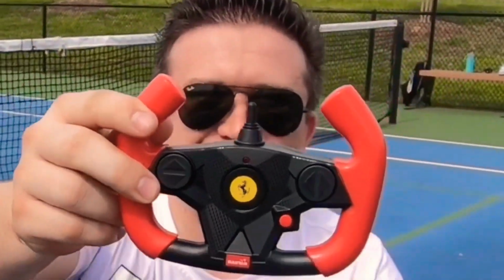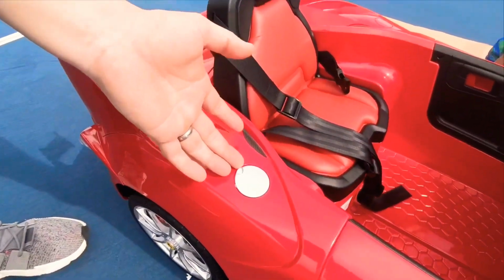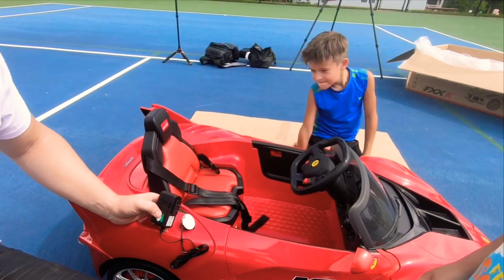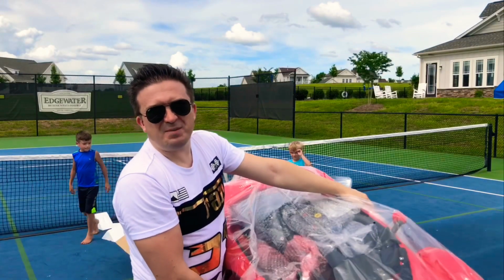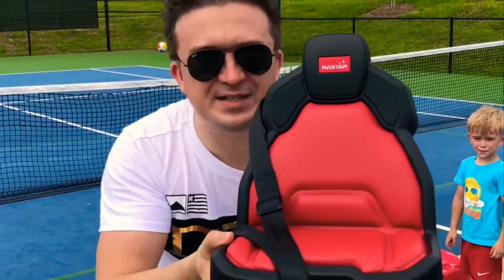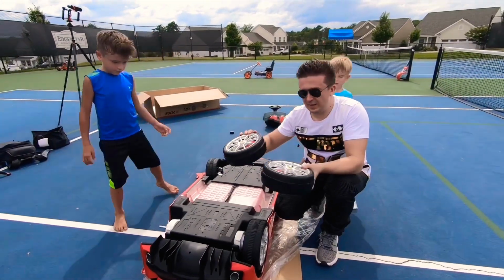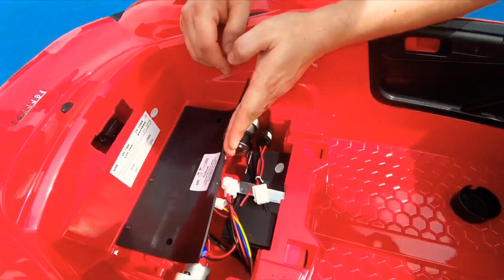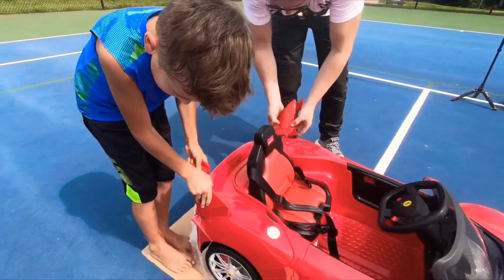12V RASTAR Ferrari FXX K Kids Electric Ride On Unboxing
Uenjoy 12V RASTAR Ferrari FXX K Kids Electric Ride On Motorized kids Car w/Remote Control Unboxing & Review

Every one has a sports car dream. This licensed Ferrari FXX K, 100% realistic super roadster.
Racing car appearance ,Speed shifting: 2-4 KM/h,Two driving modes, Music function,Safe and comfortable design.
Your kids gonna be the center of attraction when he steps out of those butterfly doors.

Stylish Racing Car

* Awesome remote controller, full of high-tech sense
* Bright LED lights makes it cooler in the night
* Classic and chic leather seat symbolizes quality
* Lockable scissor doors swing up like a butterfly
* Music playing ignites real driving passion
* "10” stickers gift, DIY racing car style

Two Driving Modes

* Parental remote control by 2.4G wireless remote controller;
* Kids manual driving by steering wheel and foot pedal;
* 2 speeds shifting: D1 (2-3)KM/H; D2 (3-4)KM/H.

Exquisite Control Center

* Unique control center design, different from others.
* Working radio, built-in music, AUX cord to play you own music. Built-in horn and real car engine sound bring real driving experience.

Lockable butterfly Doors

* Hydraulic rod design makes it easy to open the door, just need to slide the button.

Comfortable Leather Seat

* Comes with leather seat,chic and classic. Soft cushion for comfort.
* Seat belt keeps kid's safety.
* Spacious seat for only one child ensures kids move freely.

Anti-skid Wheels

* Plastic wheels with spring suspension system ensures smooth ride.
* 2s slow start device protects kids from being shocked by sudden acceleration and deceleration.

Specifications:
Battery: 12V 7AH
Remote control: 2.4G wireless RC (2*AA battery Not included).
Motor: 2 * 12V
Maximum Load: 66lbs
Applicable Age: 2-6 years
Car Speed: D1 (2-3)KM/H; D2 (3-4)KM/H
Product Size: 48” *23.6” *20.1”
Charging Time: 8-10 hours
Continuous running time：1 hour (Depend on kids weight and speed)

Features & details
* 🚗 Licensed Ferrari: Realistic super roadster Ferrari FXX K with awesome remote controller; Racing car style with DIY “10” stickers. Lockable scissor doors swing up like a butterfly. Classic and chic leather seat symbolizes quality.
* 🚗 Multiple Functions: Working radio, built-in music, AUX cord to play your own music. Built-in horn, LED lights, forward/backward, turn right/left, brake freely; Speed shifting and real car engine sound.
* 🚗 DOUBLE MODES: Parental remote control & Manual operate. Parent can help your children control this car with 2.4G wireless remote controller. Baby can operate this car by himself/herself by electric foot pedal and steering wheel.
* 🚗 Slow start device: 2s slow start design keeps kids not being shocked by sudden acceleration and deceleration. Plastic wheels with spring suspension system ensures smooth ride.
* 🚗 SPECIFICATIONS: Overall size 48"*23.6"*20.1" (L x W x H); Maximum Load 66lbs. Speed: 2-4 KM/h. 2 powerful 12V motor, Battery: 12V 7AH. Suitable for 2-6 years old kids.

ZIMALETA Hello Guys My name is Serge Zimaleta, I Upload Daily Content. Car Help, Motivation, Unboxing Videos And Vlogs about my Life..

If you want to send something over to ZIMALETA How To Show & Unboxing

 remote control cars